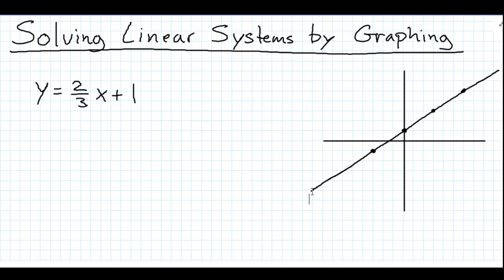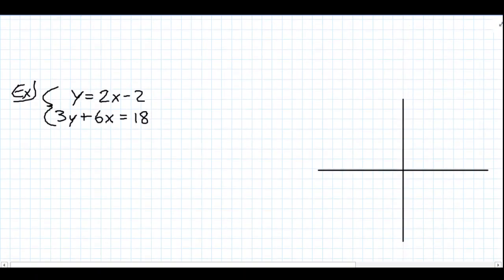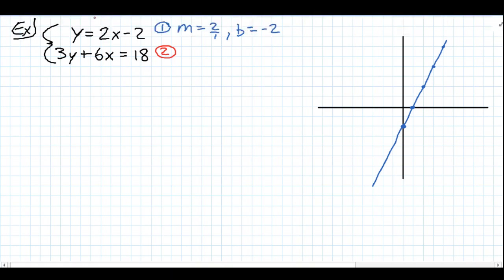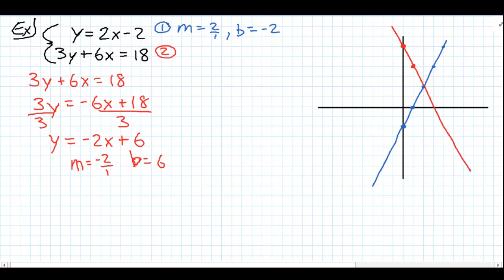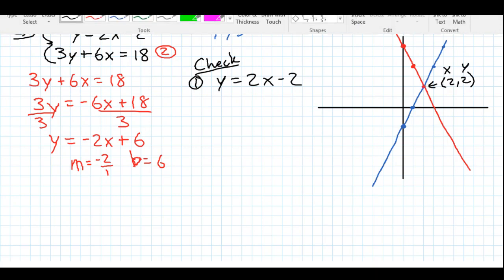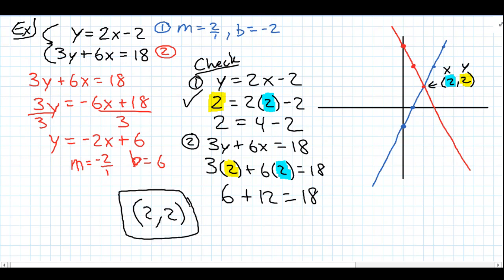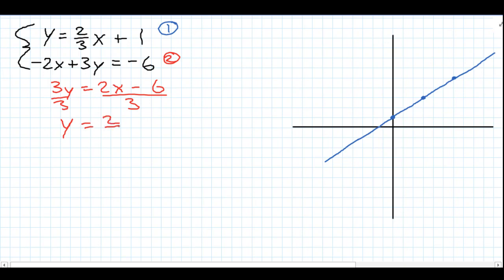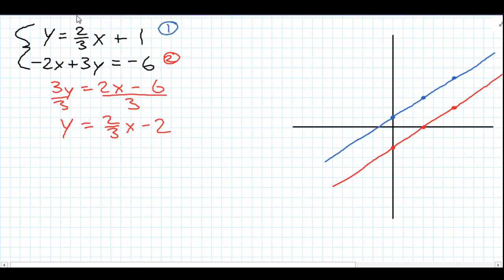Solving System of Equations by Graphing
How to solve a system of linear equations by graphing